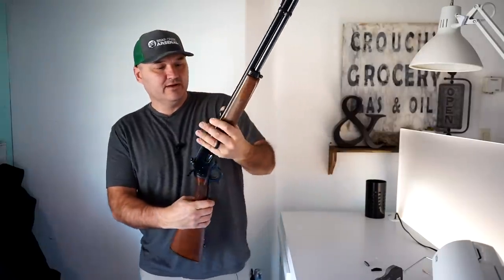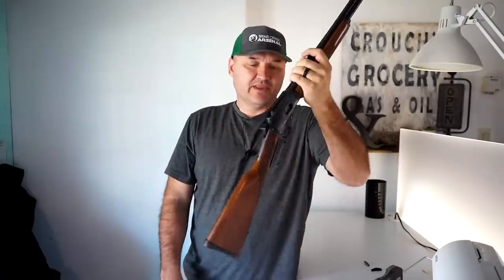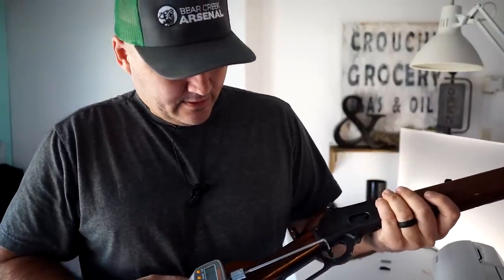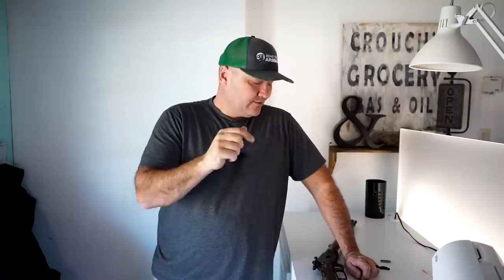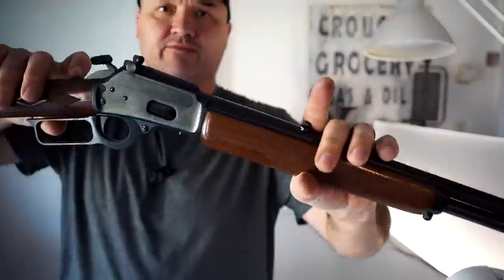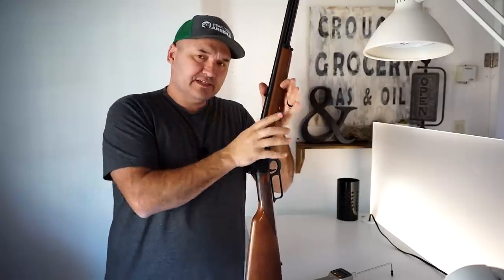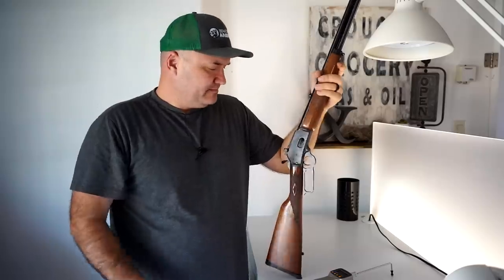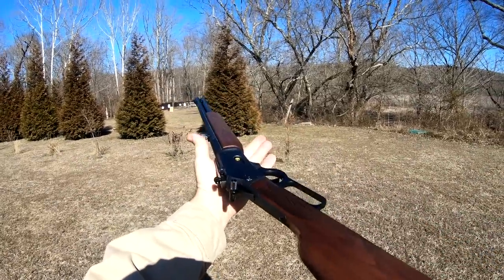Marlin Lever Action "Trigger Flop" Cure! ~ Ranger Point Precision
Fix the trigger slop found in Marlin lever actions and while your at it you can lighten the trigger pull weight and overall action feel.